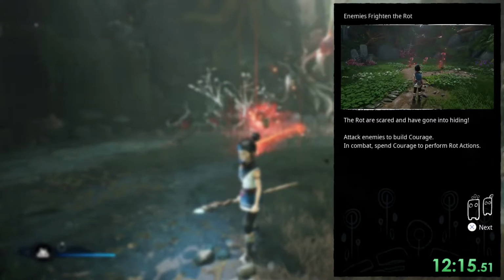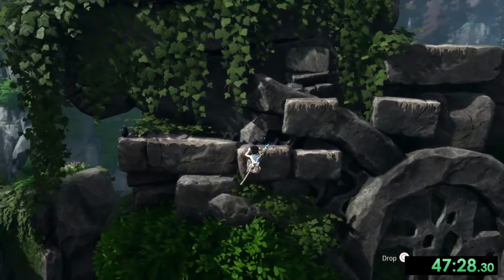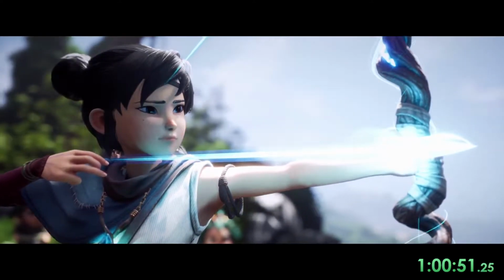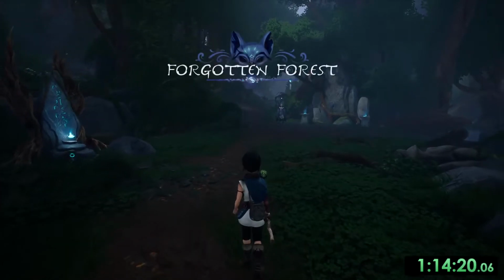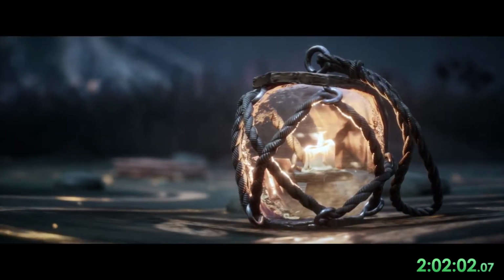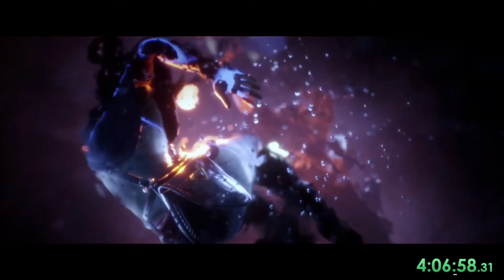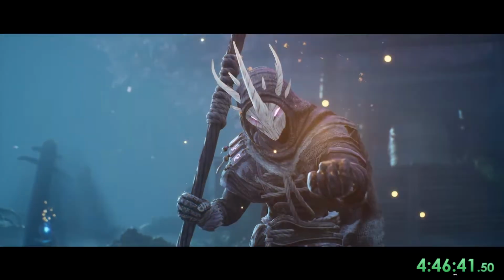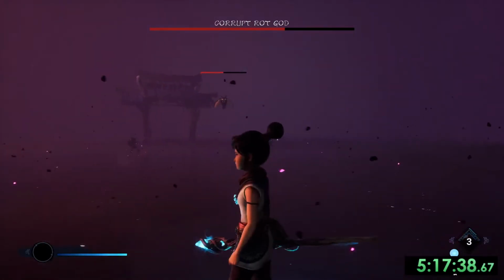The entire story of Kena: Bridge of Spirits in under 10 Minutes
Kena: Bridge of Spirits full story.